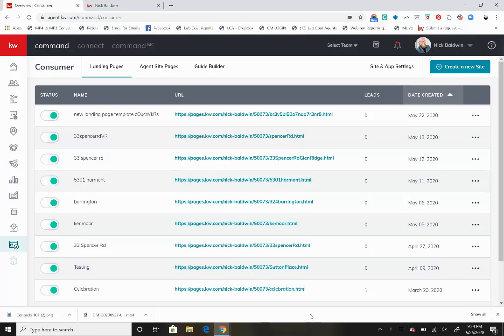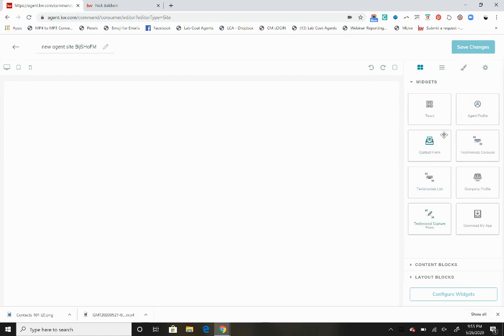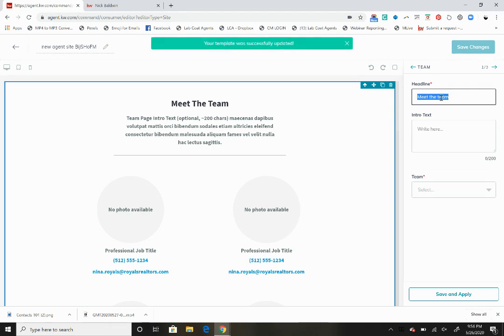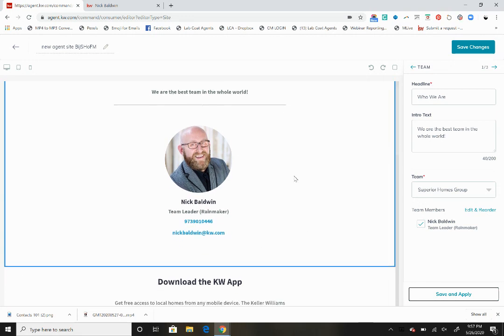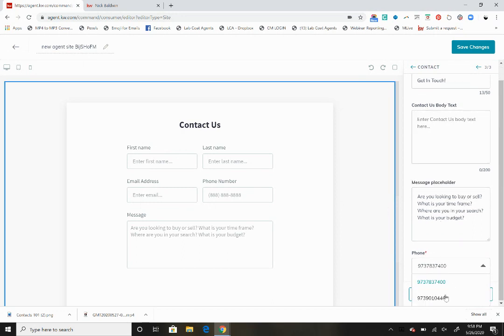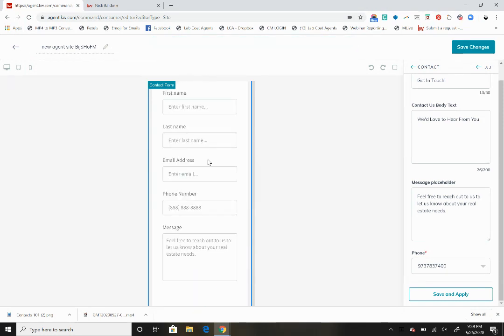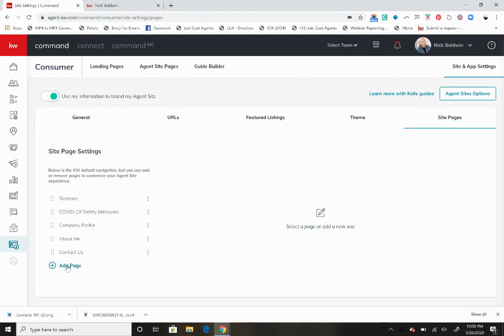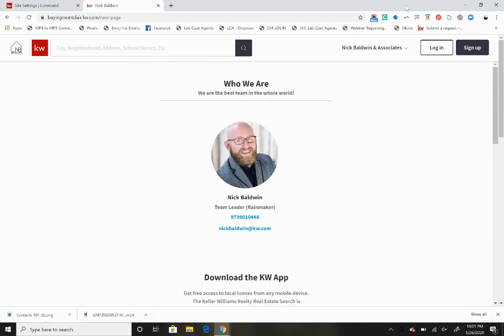How to Add Pages to Your KW Agent Site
Adding internal pages to your KW agent site is very important. Here's how to get them done quickly wth easy drag-and-drop widgets.